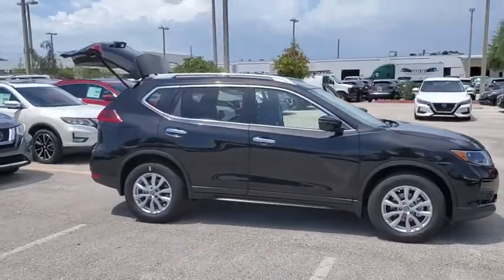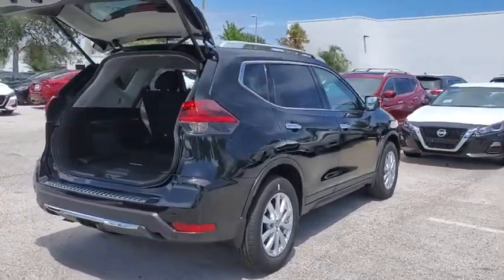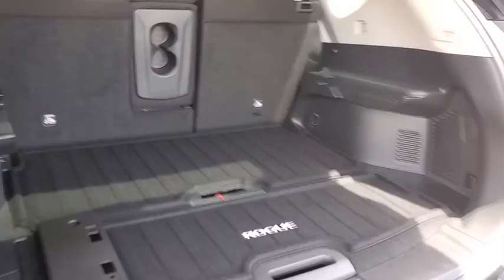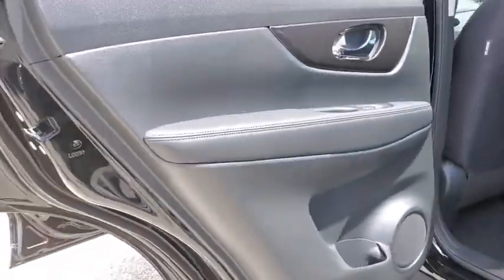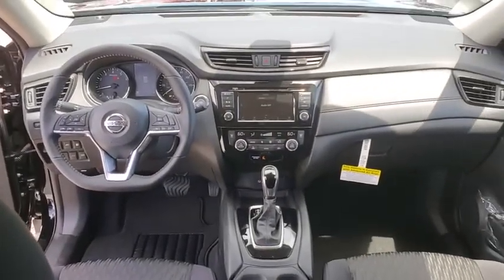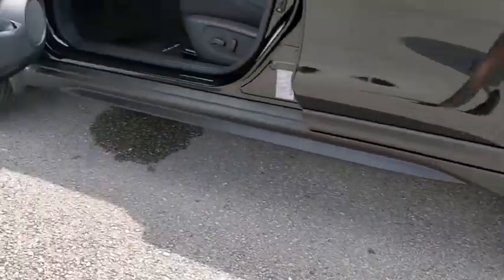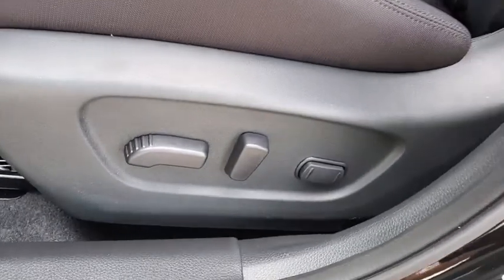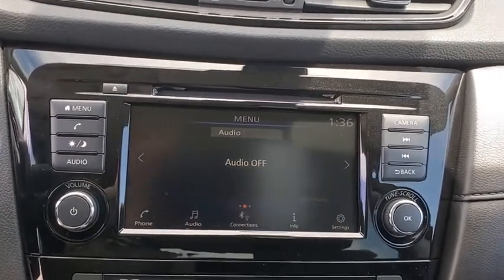2020 Nissan Rogue St. Petersburg, Tampa, Clearwater, Palm Harbor, Largo, FL LC813328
Magnetic Black Pearl New 2020 Nissan Rogue available in St. Petersburg, Florida at Crown Nissan. Servicing the Tampa, Clearwater, Palm Harbor, Largo, FL area.

Crown Nissan
5151 34th Street North

Magnetic Black Pearl 2020 Nissan Rogue SV 26/33 City/Highway MPG